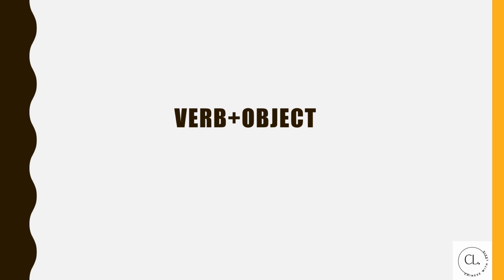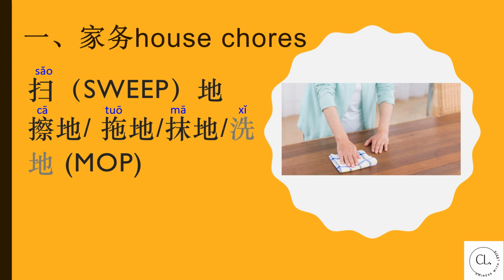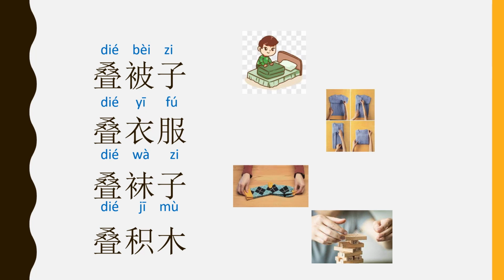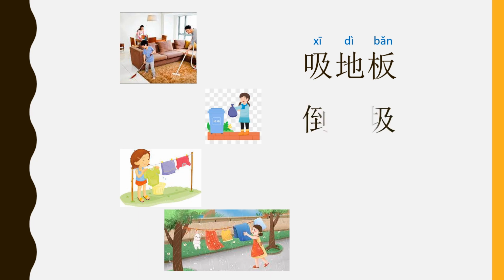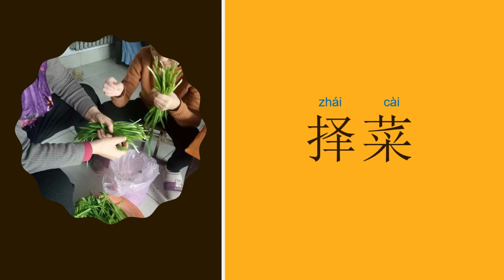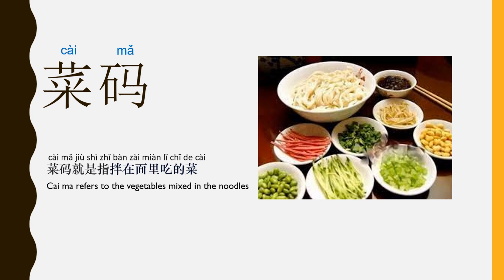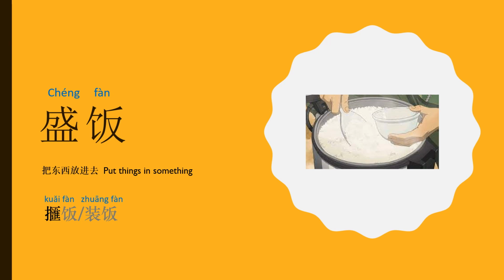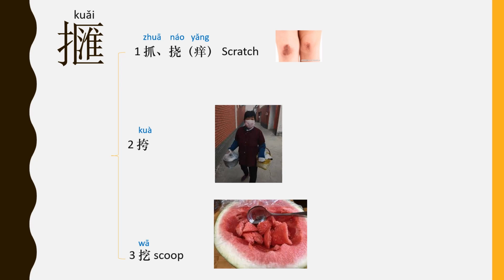Verbs in Chinese 有趣的汉语动词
This session we introduced many interesting Chinese verbs that you may not know. If you already knew, take it as a revision!

Book your 1st Chinese trial online class!
FOLLOW FOR MORE ↓↓↓↓↓↓

Discord: Everything about Chinese language